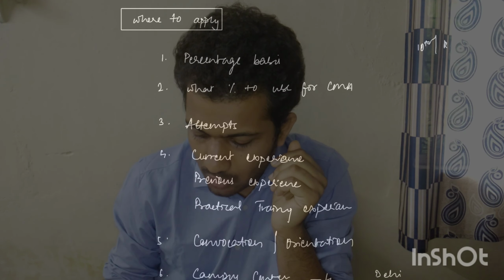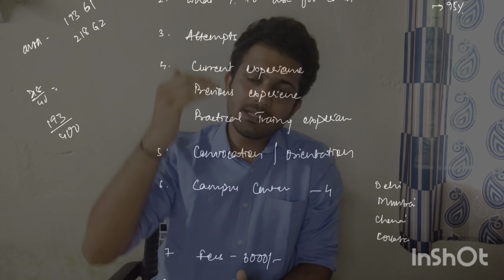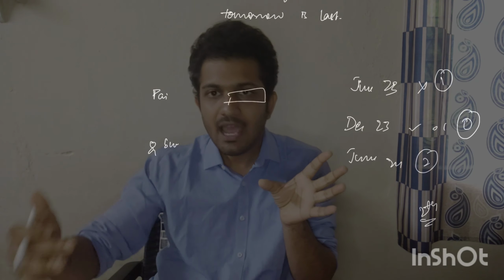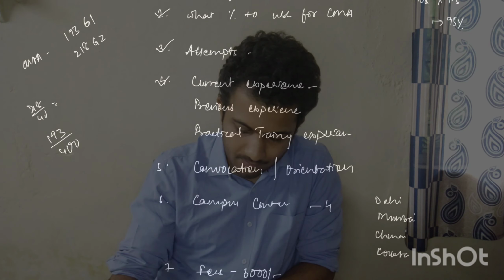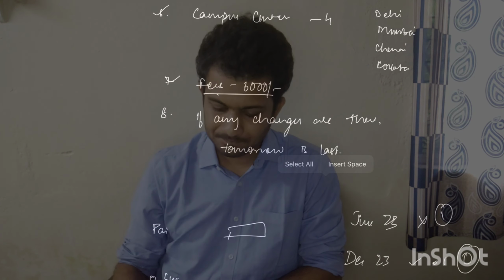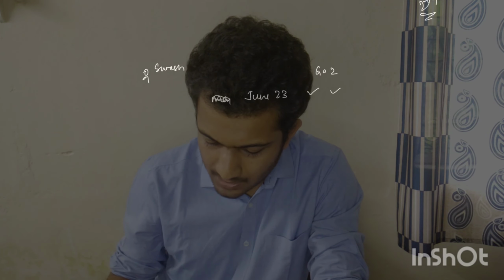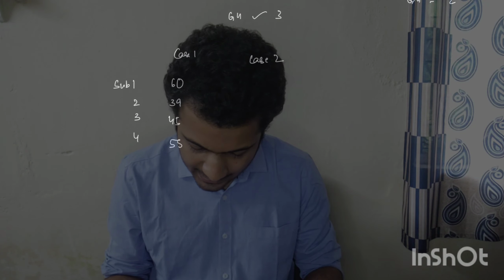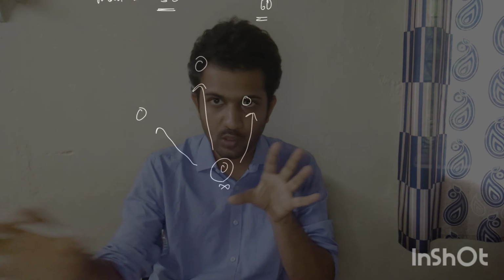CMA CAMPUS PLACEMENTS DOUBTS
There have been a lot of doubts of CMA Passed out students about campus placement form. So here you go!!! I addressed almost all the doubts.